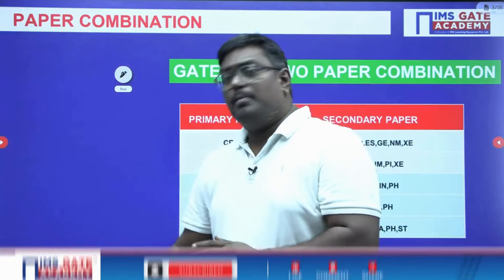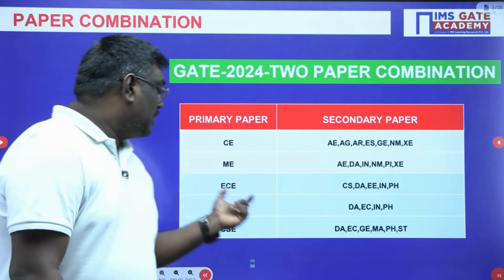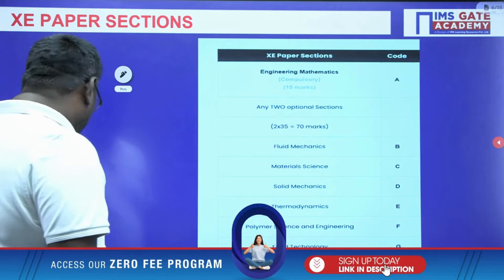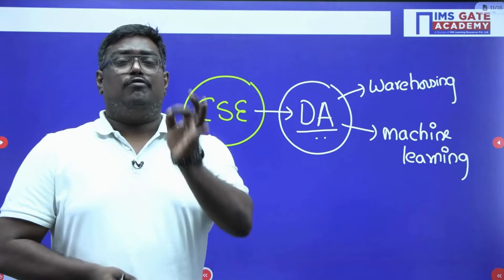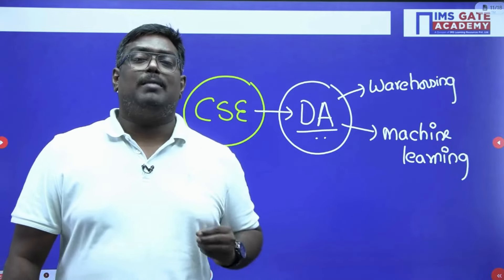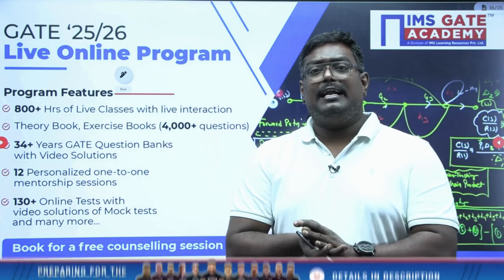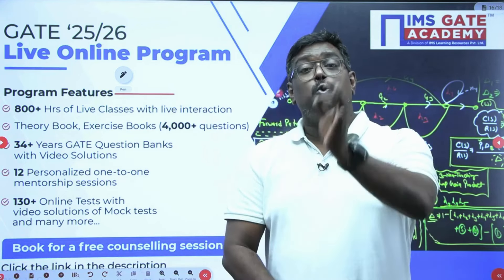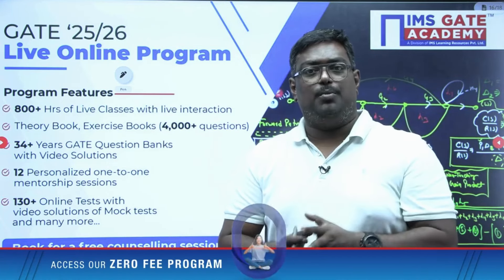Two Paper Combination in GATE 2025 | Best combination of two papers in GATE Exam | Sandeep Adari